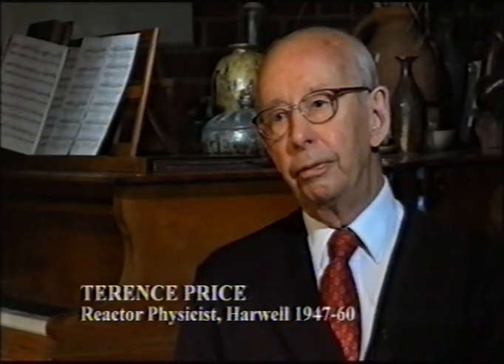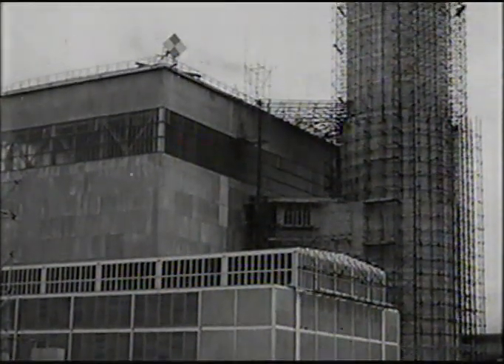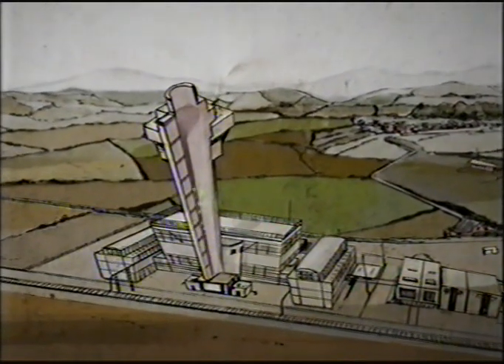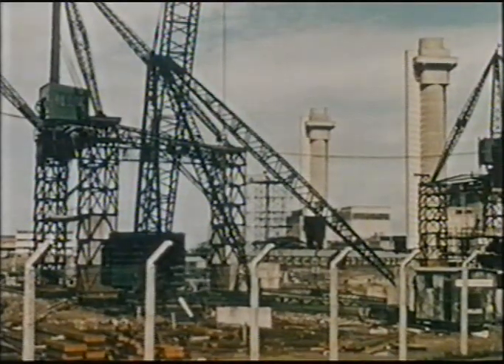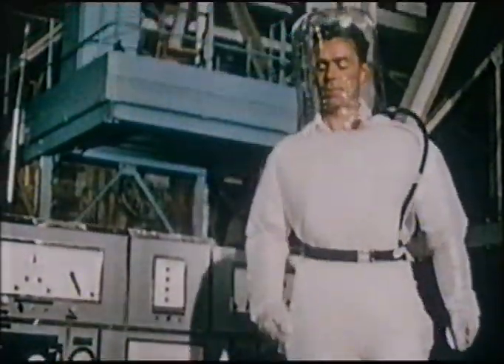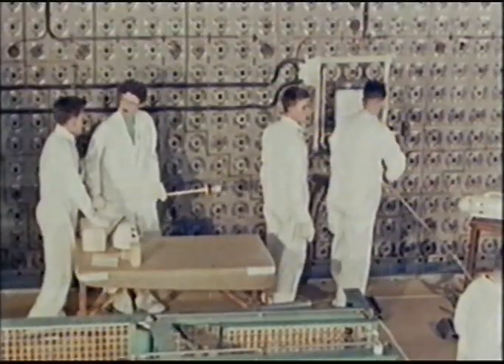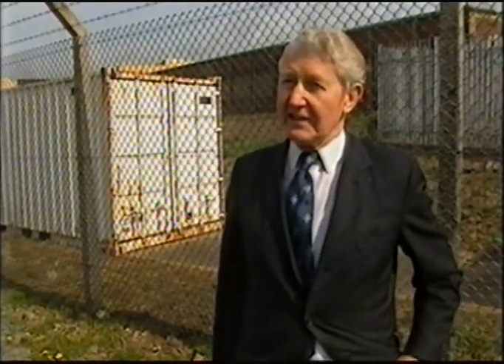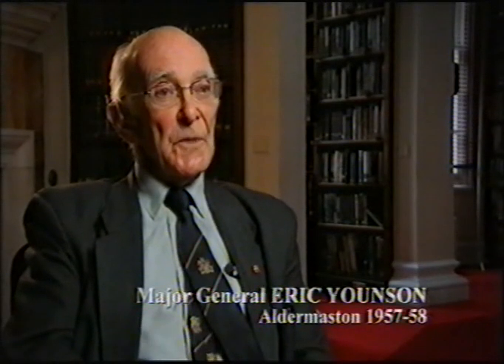Windscale: Britain's Biggest Nuclear Disaster - Part 03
On the night of 10 October 1957 a fire broke out in Pile Number one at Windscale. The reactor had been loaded beyond its original design limit in order to provide materials for Britain's nuclear weapons programme.
Nuclear fuel cartridges caught fire, releasing contaminants into the atmosphere via the reactors air cooling system. As fire ripped through the pile, the staff at Windscale struggled to find a way to extinguish it and avert disaster, a situation no-one had ever faced before.

Windscale: Britain's biggest nuclear disaster was broadcast on Monday, 8 October, 2007, at 2100 BST on BBC Two. VHS Recording.